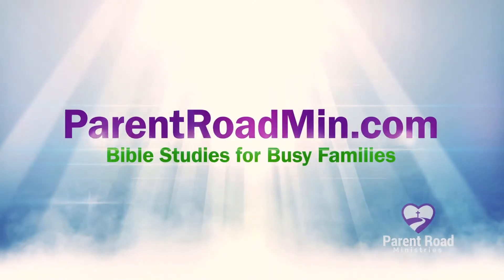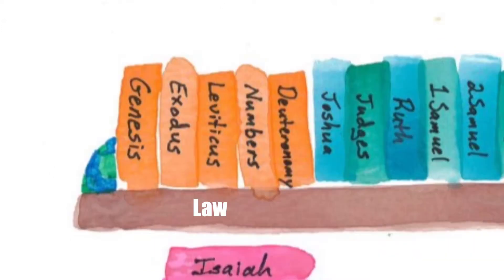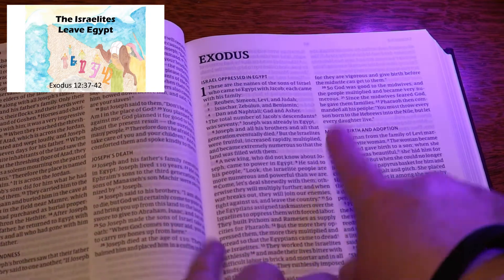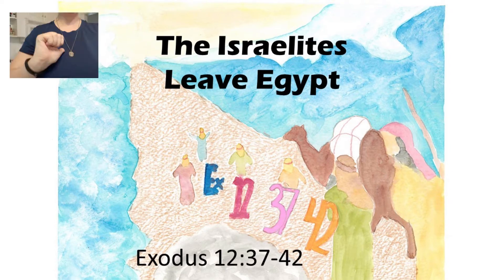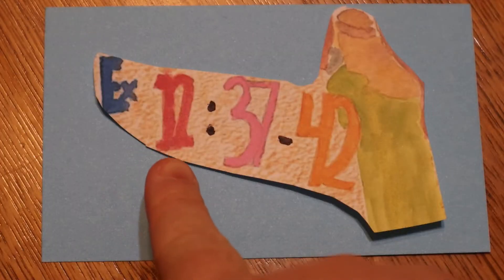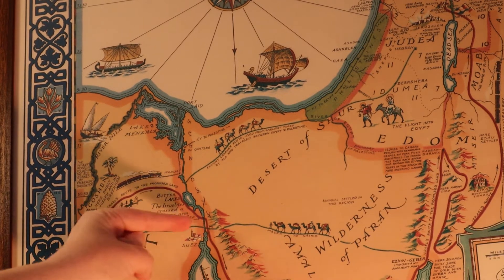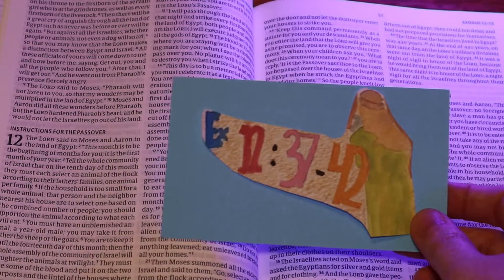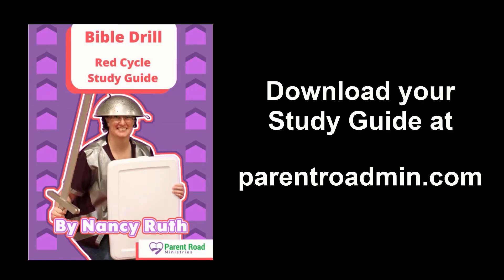The Israelites Leave Egypt (Sword Drill, Bible Drill Red Cycle)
Today we're learning about when the "Israelites Leave Egypt" (Ex. 12:37-42). Additional information and links are in the description below.

Bible Drill (Red Cycle) teaches 25 memory verses, 10 key passages, Bible books, Bible-navigation skills, practice Bible Drills (Sword Drills), & more! Available in ESV, KJV, or CSB. Check out the full posting schedule below.

Verses & key passages are the same used by LifeWay’s Bible Skills, Drills, & Thrills, Red Cycle. All images & content are original.

RELATED RESOURCES